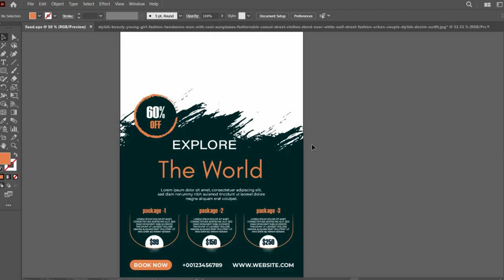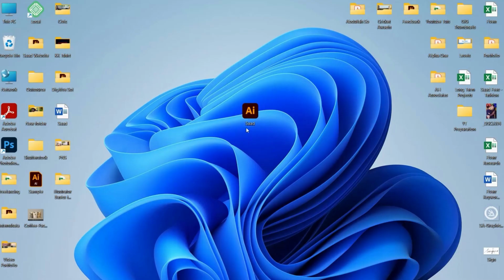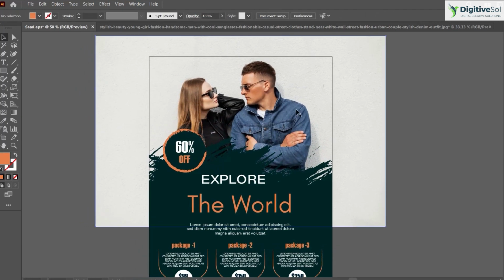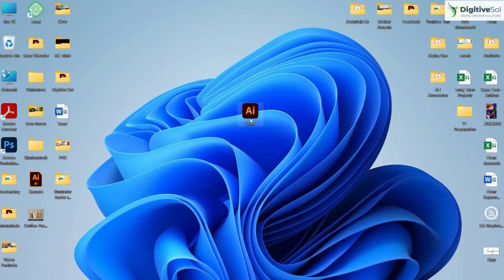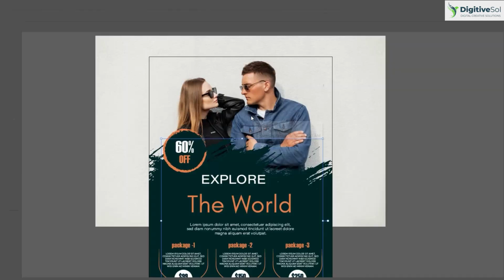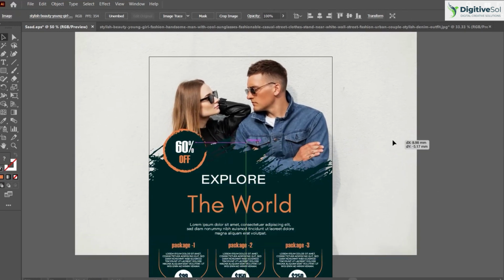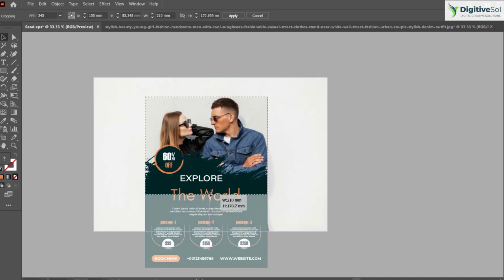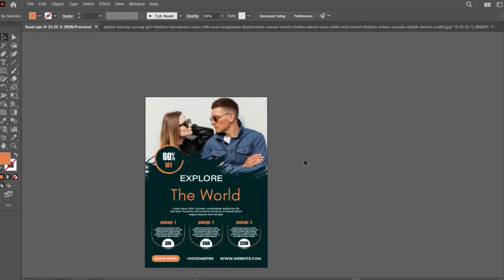How to Crop Image in Illustrator | Adobe Illustrator Tutorial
Unlock the secrets of precise image crop in Adobe Illustrator with this step-by-step tutorial. Enhance your design process as you learn the art of expertly cropping images, reducing file sizes, and optimizing your visual content. Boost your productivity and create stunning visuals with this essential image-cropping feature.